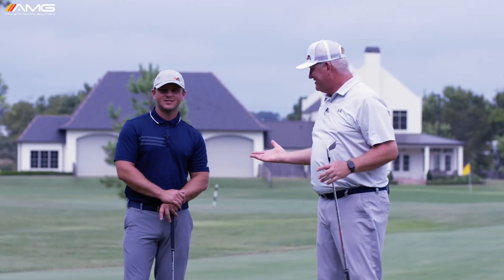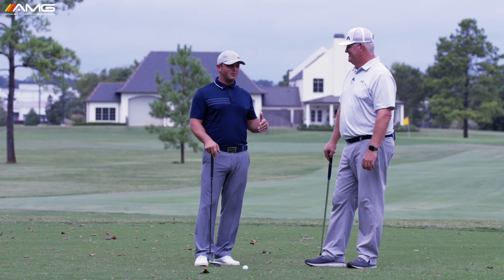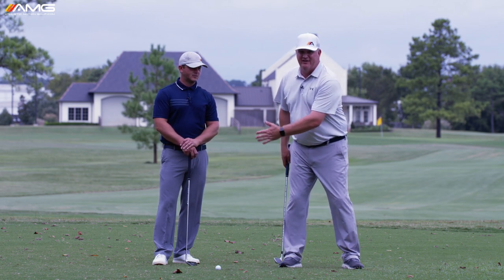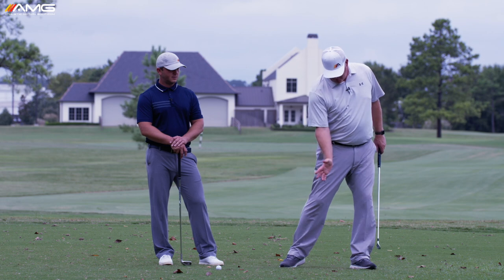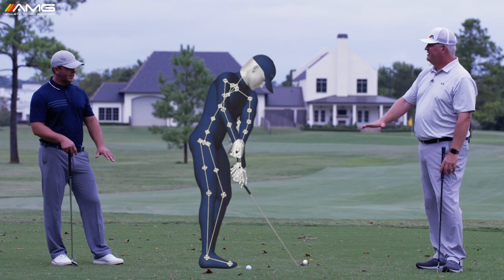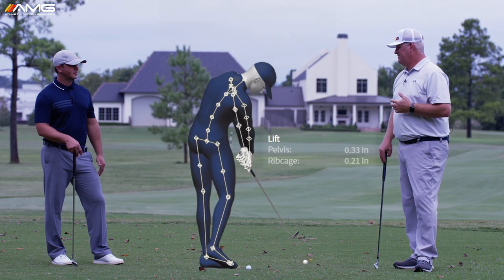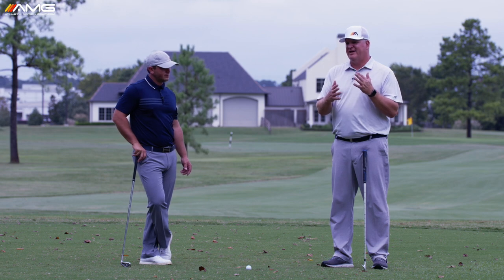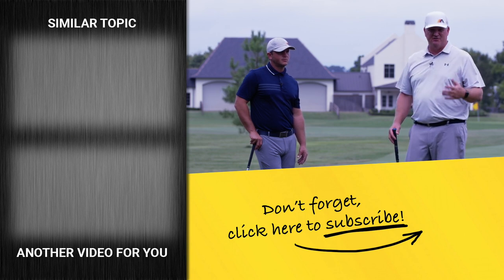The Correct Downswing Sequence For Your Golf Swing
In today's video,  Shaun Webb and Mike Granato show you the exact downswing sequence you need for more distance and consistency.  Many golfers start their downswings on the wrong foot (literally).  That not only robs you of speed but makes moving the club properly nearly impossible.   Instead, incorporate this downswing sequence into your swing and enjoy the results.

Here's the link to Justin Rose's video explaining what he's trying to feel and do during the downswing